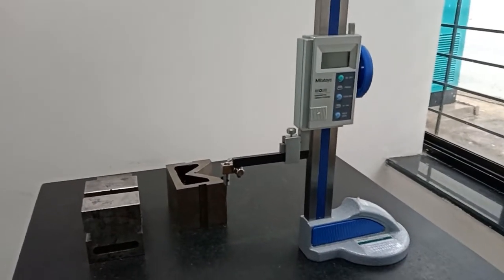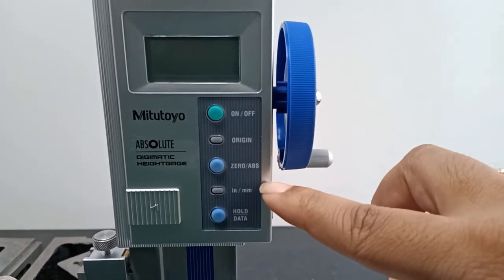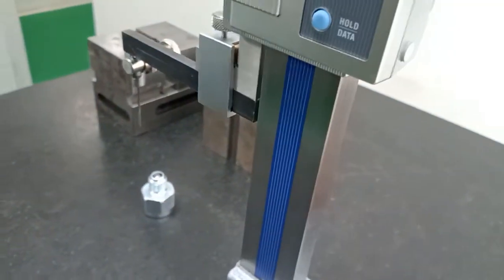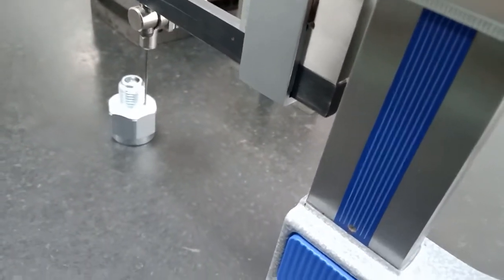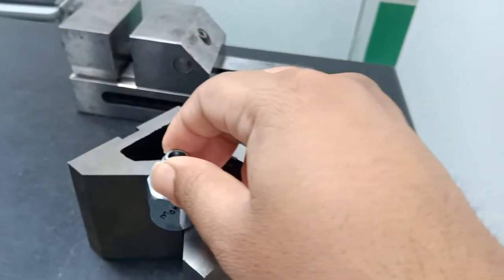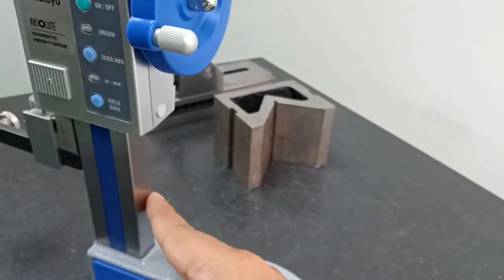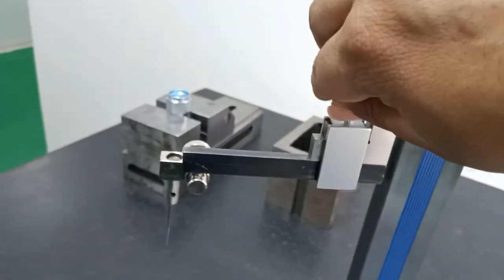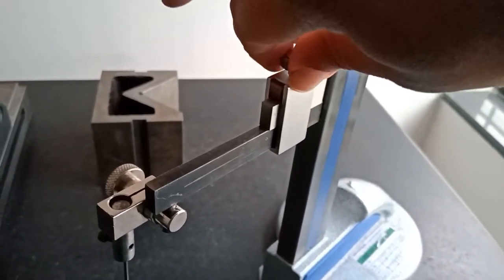Height Gauge|Digital-How to use|Product Review & Design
How to use Digital Height Gauge